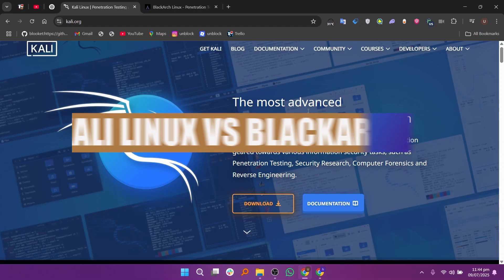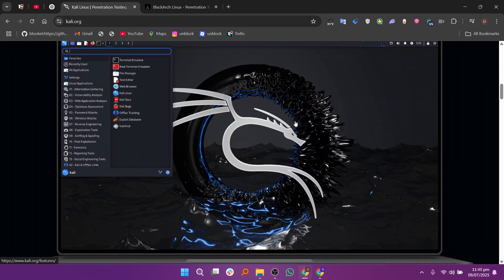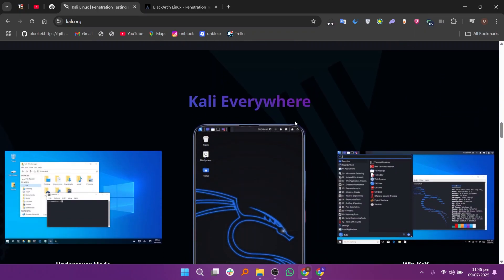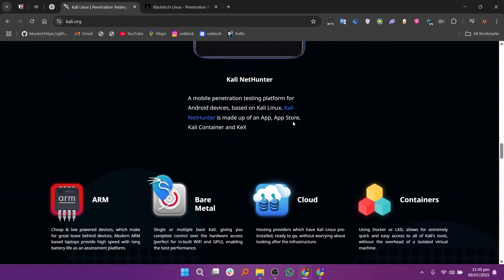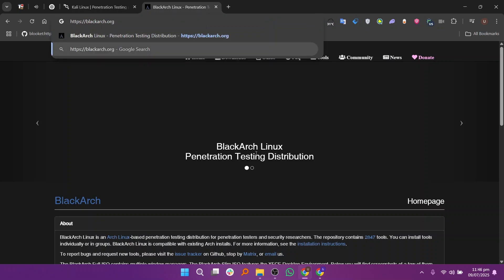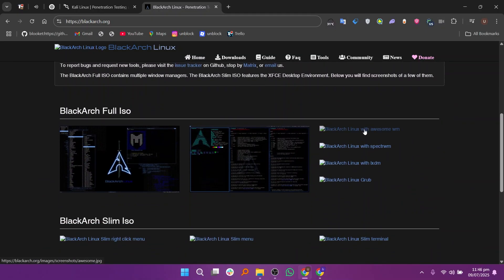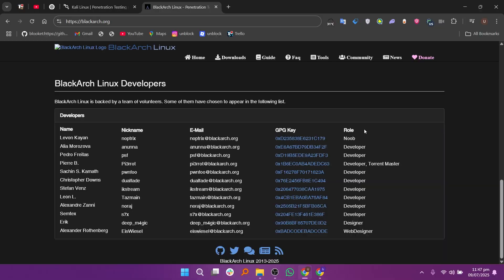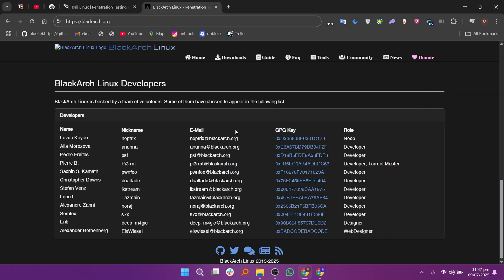KALI LINUX VS BLACKARCH BEST FOR ETHICAL HACKING 2025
This video compares Kali Linux and BlackArch in 2025 to help you decide which ethical hacking distro suits your needs. We break down toolsets, performance, usability, and community support so you can choose the right one for your cybersecurity path.

All content provided by this channel is intended strictly for educational and informational purposes.